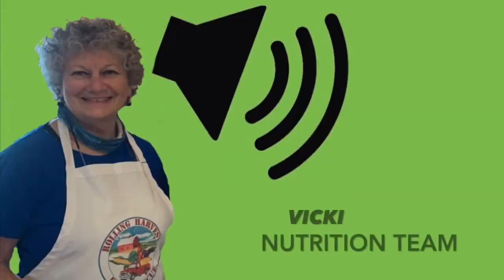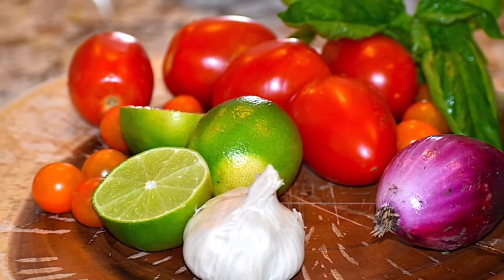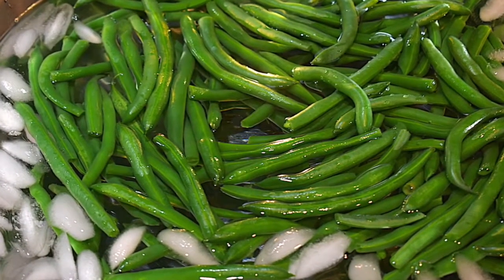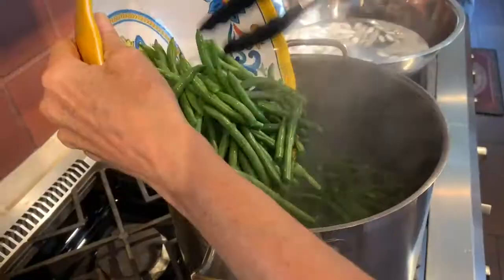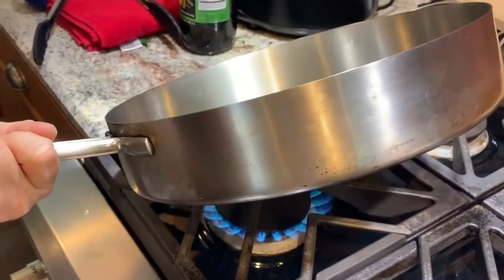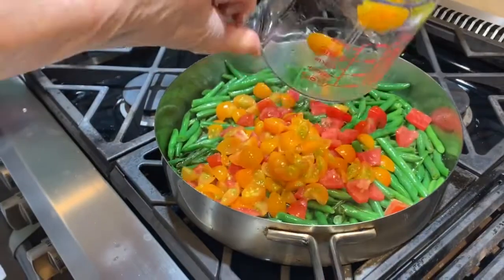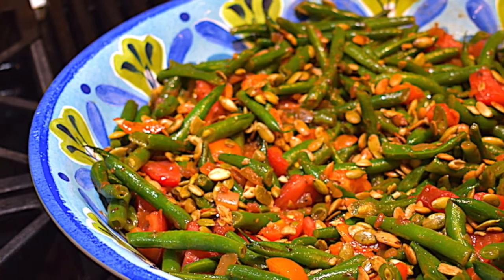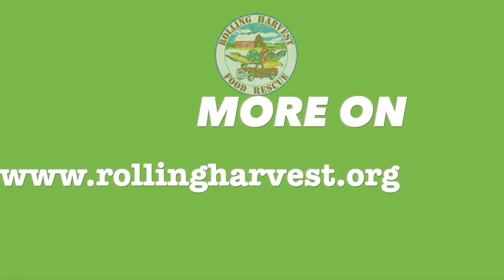Skillet-Charred Green Beans with Salsa | What's Cooking?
Skillet-Charred Green Beans with Salsa
Adapted from Cooking Light

Serves 4

Ingredients
1 lb. green beans (fresh or frozen)
3 teaspoons olive oil
¾ cup chopped tomato
¼ cup salsa (medium or hot- your choice)
1 tablespoon lime juice
1 teaspoon honey or maple syrup
1/8 teaspoon salt
¼ cup roasted pepitas (pumpkin seeds) (optional)

Directions
Wash the green beans.
Trim the stem ends from the green beans.
Place the beans into a pot of boiling water and cook for 2 minutes.
Remove and add to a bowl of icy water.
When cool, pat dry the green beans.
Heat 2 teaspoons olive oil in a medium skillet over high.
Add green beans; cook, stirring once or twice, until slightly charred, 4 to 5 minutes.
Add chopped tomato, salsa, 1 tablespoon olive oil, fresh lime juice, honey, and salt to green beans in skillet
Top with roasted salted pepitas (optional)

Nutritional Information:
Calories 136, Fat 10g, Satfat 1g, Unsatfat 8g, Protein 4g,
Carbohydrate 11g, Fiber 4g, Sugars 6g, Added sugars 1g,
Sodium 200mg, Calcium 5% DV, Potassium 7% DV